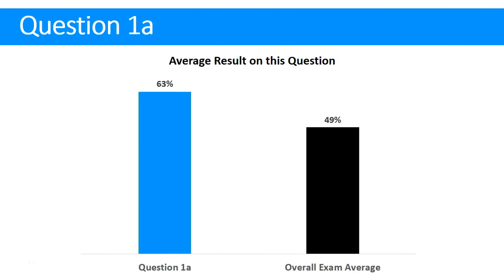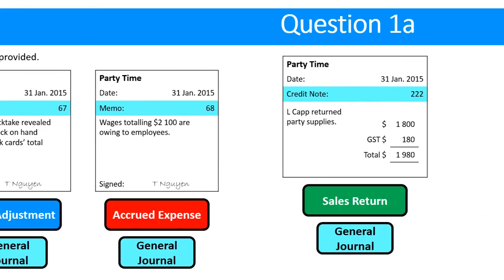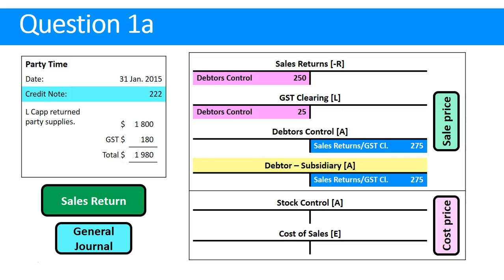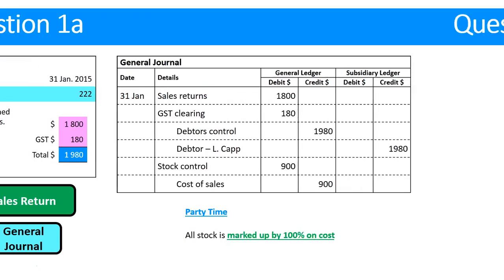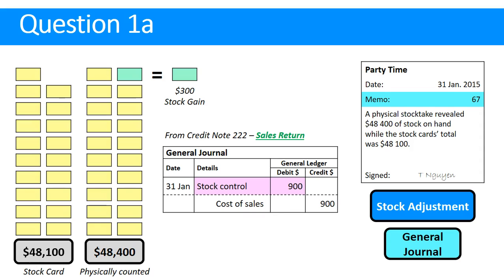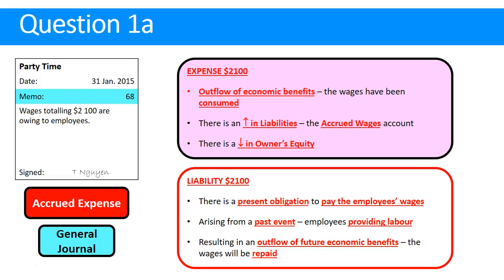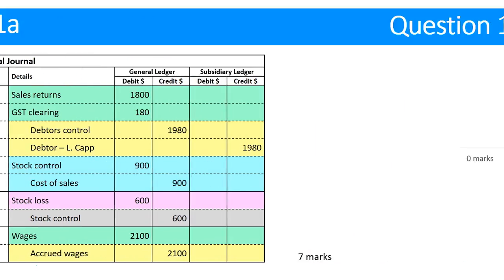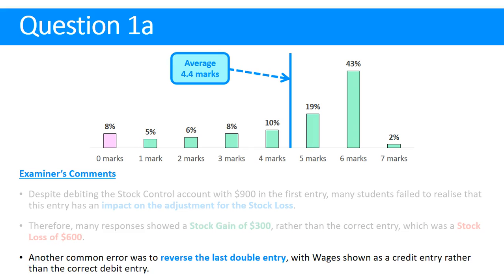2015 VCAA Exam Q1a